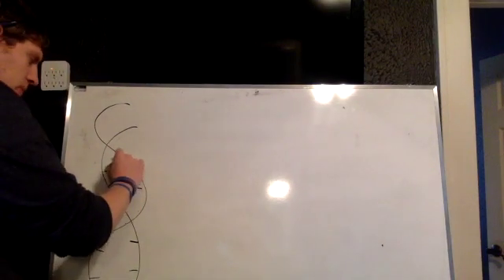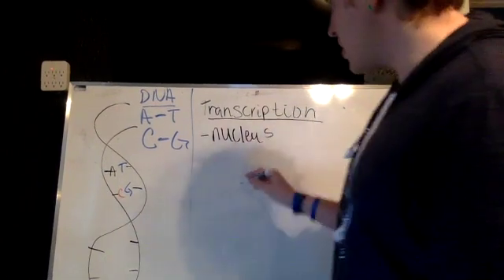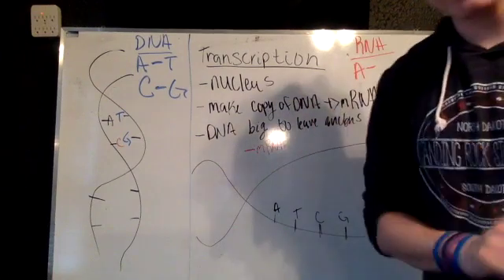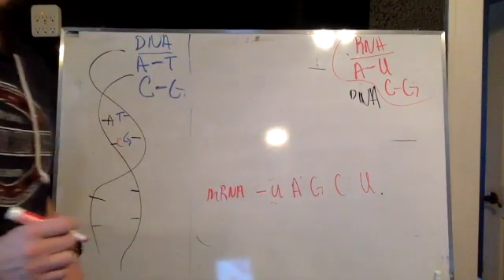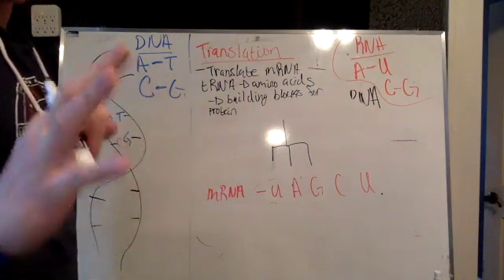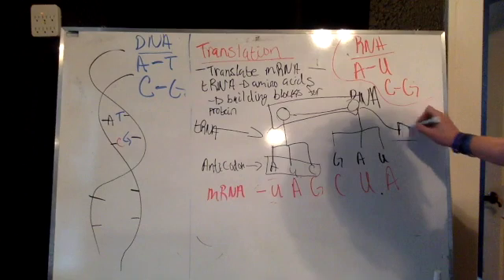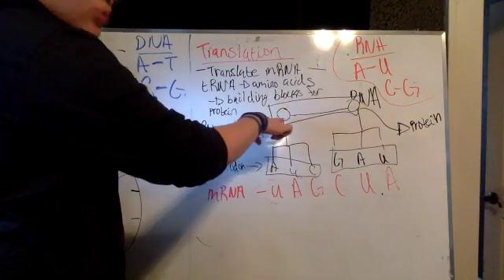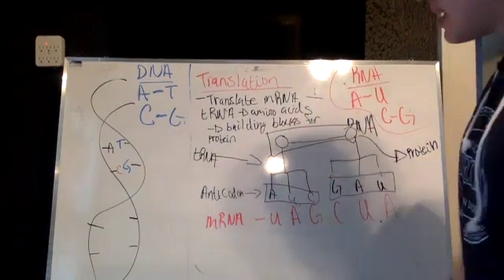DNA/protein synthesis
This video is about 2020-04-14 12:57:47